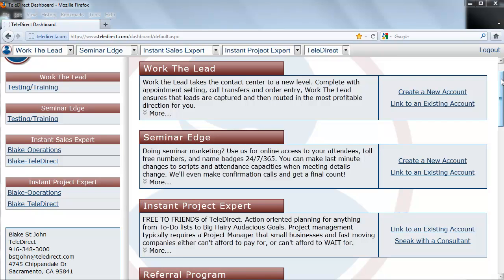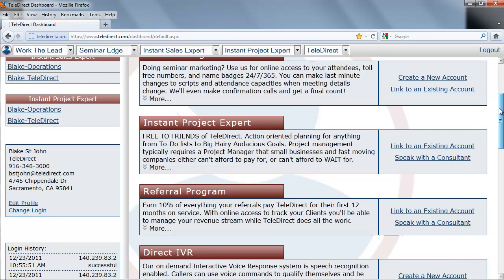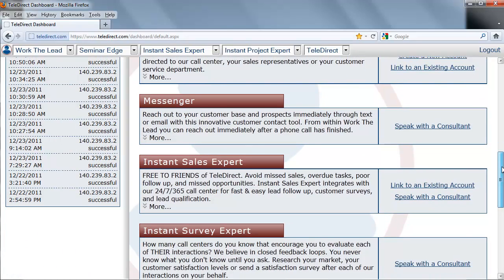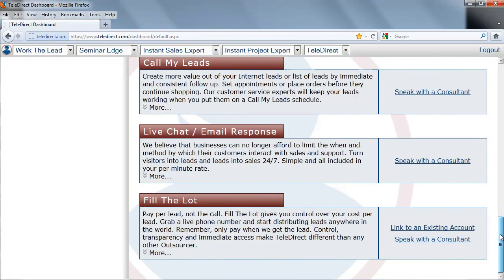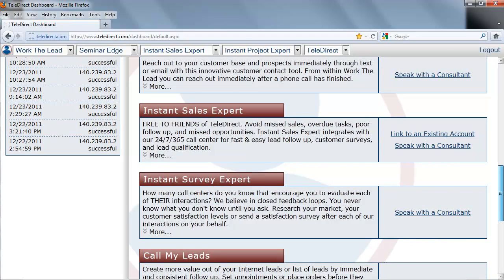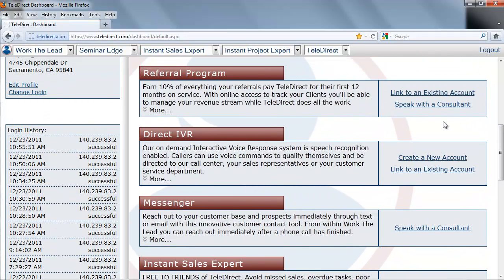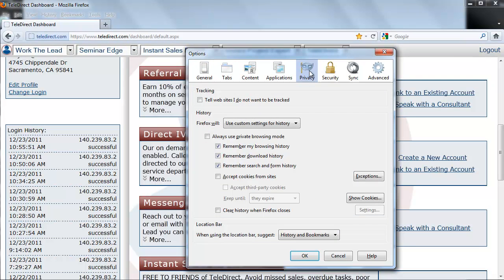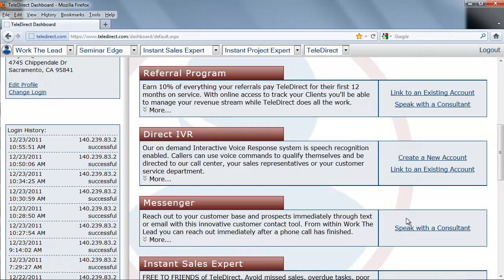Enabling Session Cookies (Firefox)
Instructional video on how to enable session cookies on your Firefox web browser. This will improve your overall browsing experience, and allow you to easily use TeleDirect's software.